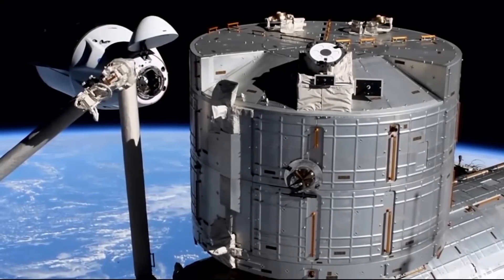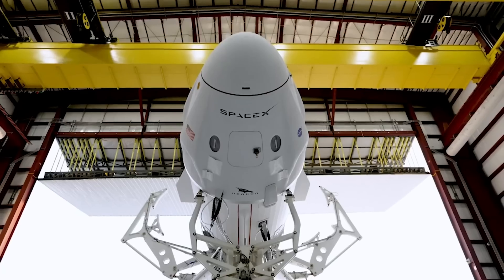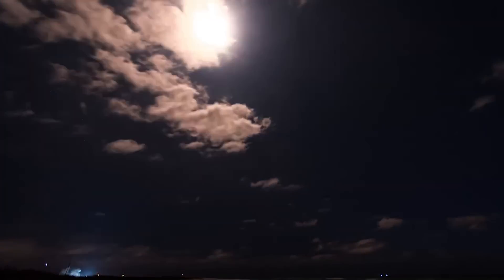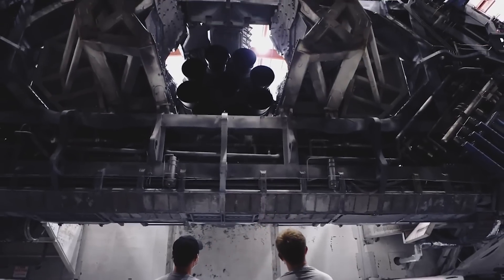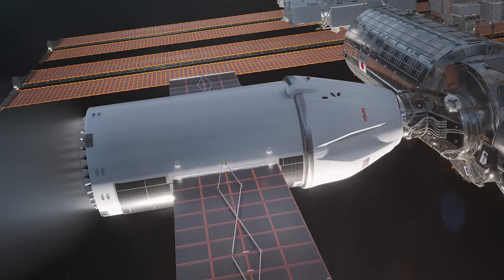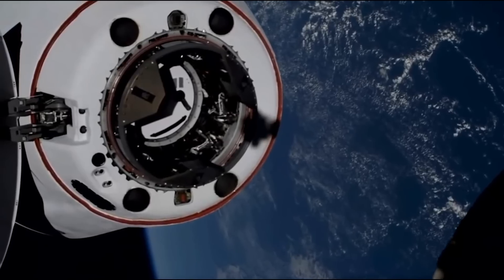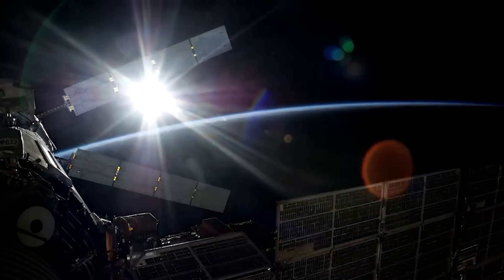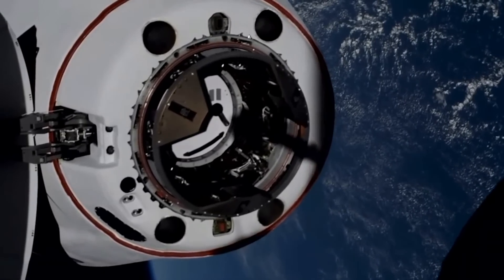A Closer Look At SpaceX's New ISS Deorbit Vehicle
Only a few weeks ago NASA announced its decision to pick SpaceX to provide a spacecraft capable of deorbiting the International Space Station. However, considering both the unique requirements as well as the necessary power to complete such an important task, at the time it wasn’t clear what vehicle design the company would use.

That was until today when we were provided both graphics along with new details about its design. Here I will go more in-depth into this vehicle’s design, what we know so far, its upgrades from a standard Dragon spacecraft, and more.

Chapters:
0:00 - Intro
0:28 - Deorbit Vehicle Design